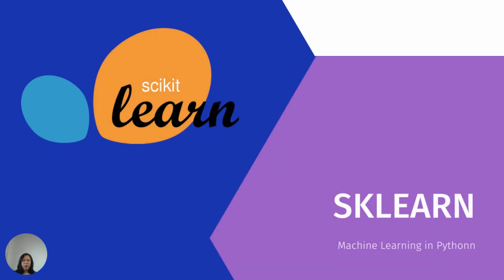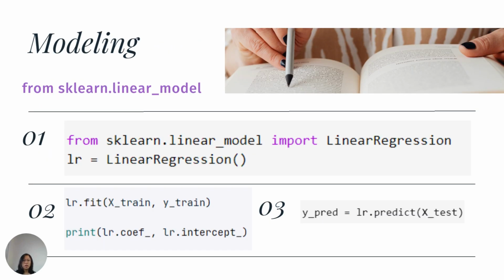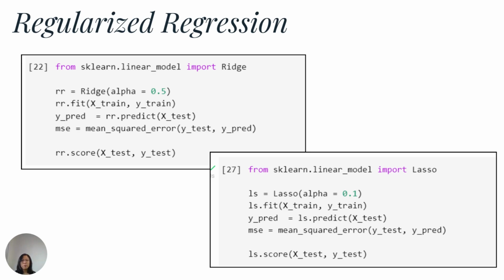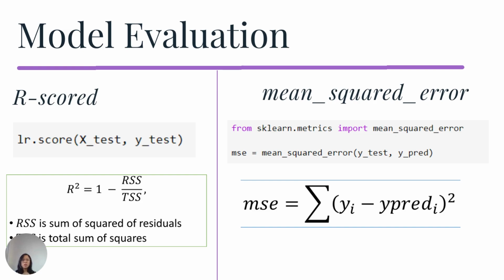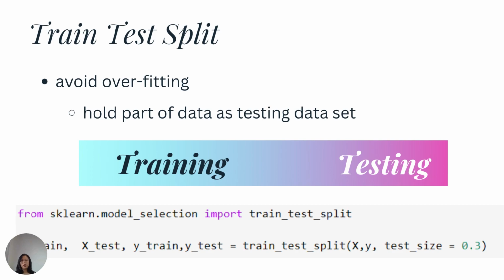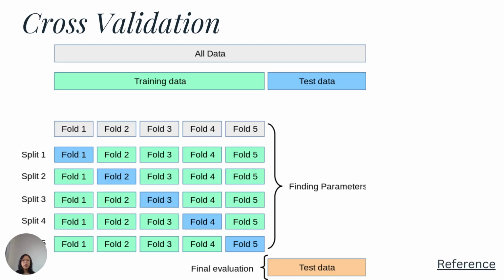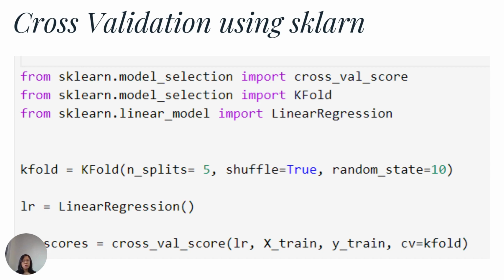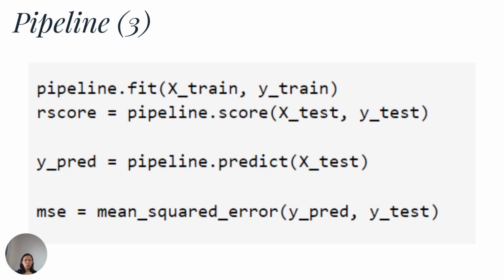06_Machine Learning : Regression using sklearn